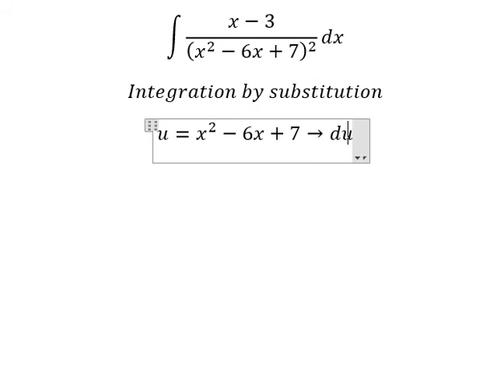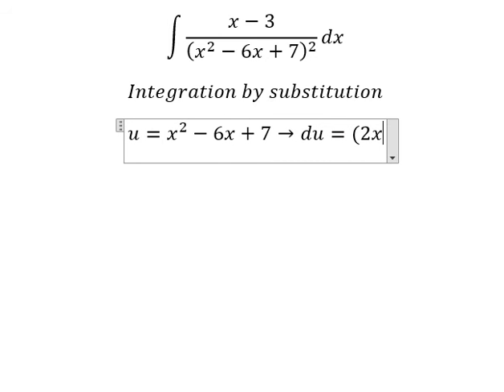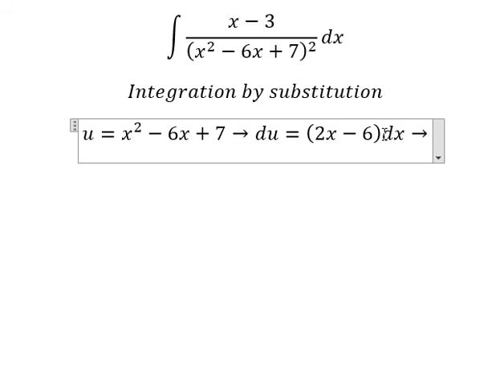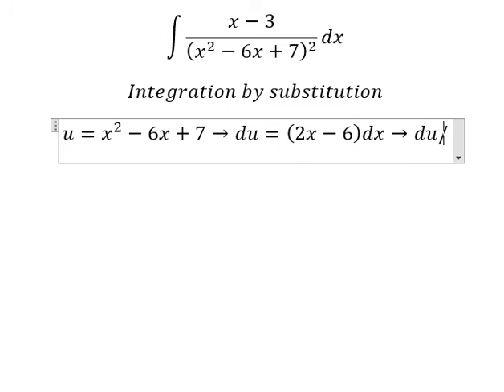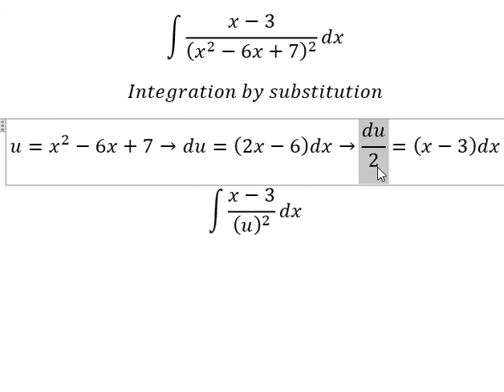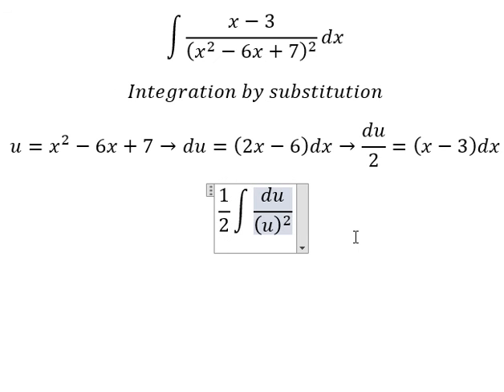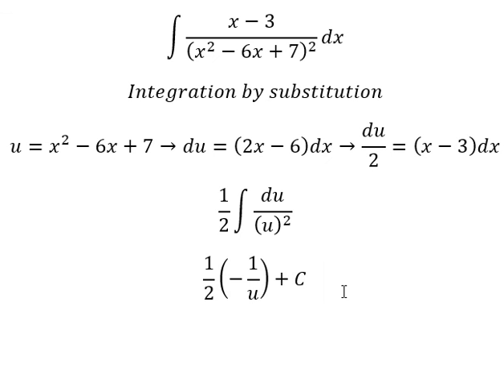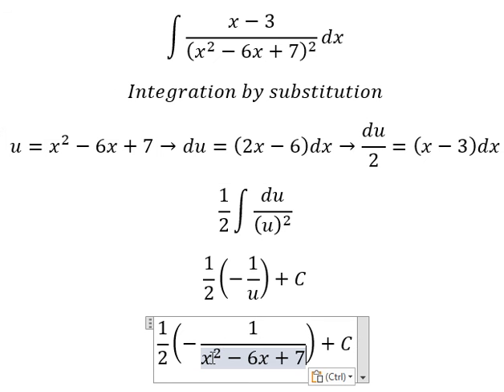Calculus Help: Integral ∫ (x-3)/(x^2-6x+7)^2 dx - Integration by substitution - Techniques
Here is the techniques to solve this question and how to find them in step-by-step